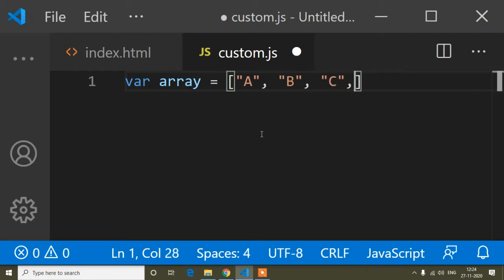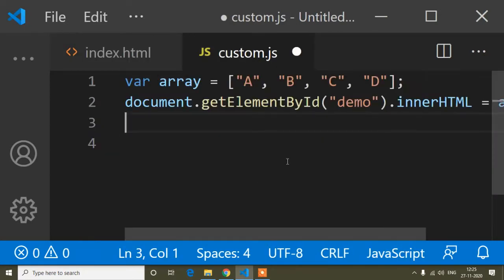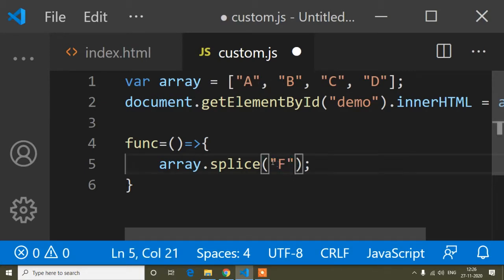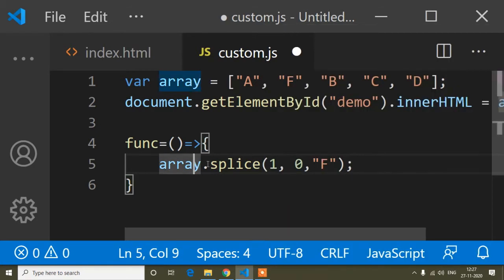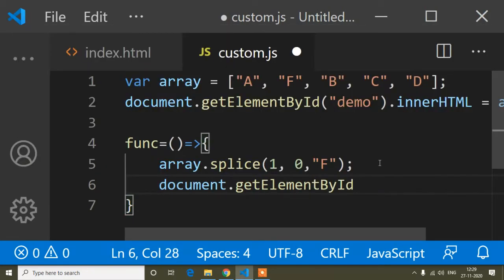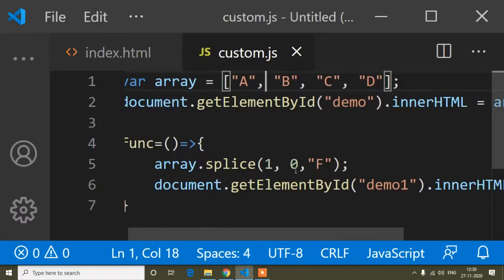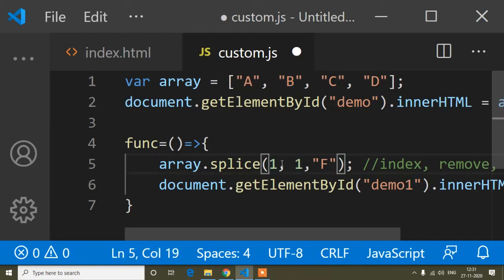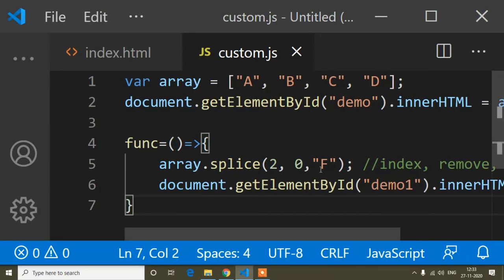Array splice method in javascript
This is javascript tutorial 48. In this video I have discussed about array splice method. Array splice method remove and add values/elements to/from an array. It takes three parameters. First one is index number, In which position want to add values/elements to that array. Second is how many values/elements want to remove from the array and the third is value/element, which want to add.